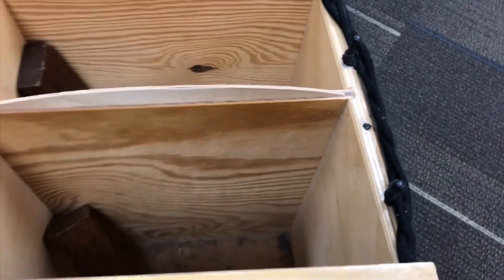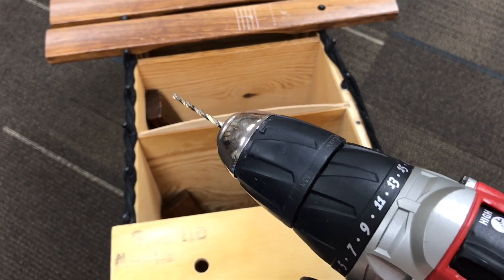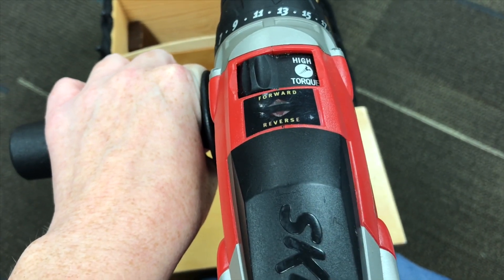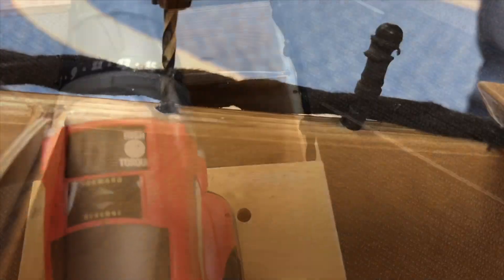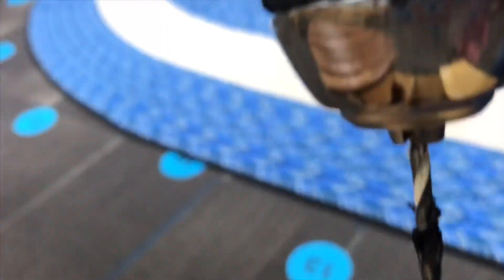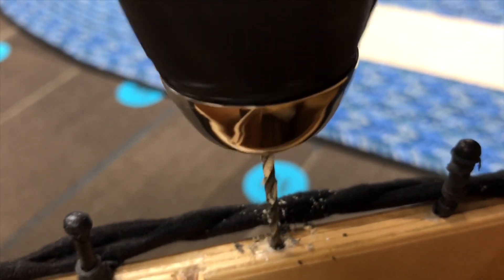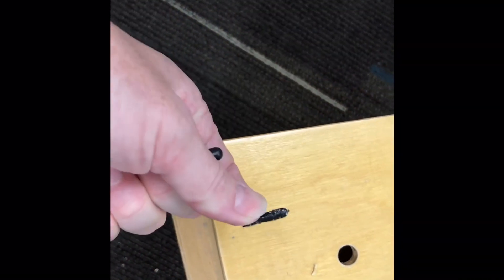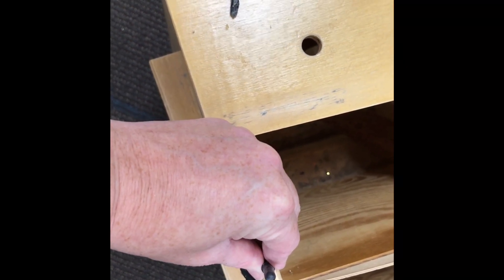Sonor orff instrument repair - broken pin removal and replacement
Sonor primary line xylophone and metallophone pin removal (drill out) and replacement. It’s not scary! For a broken pin